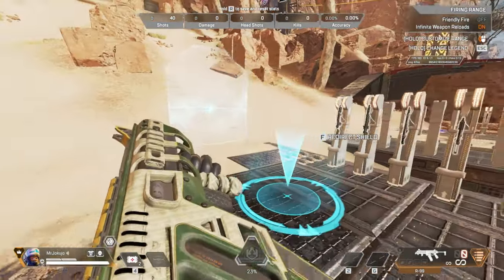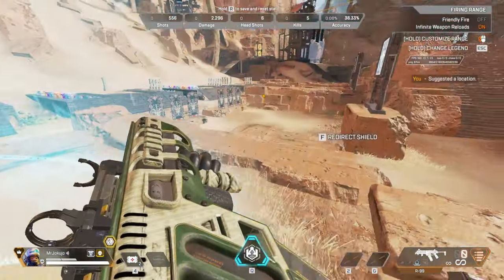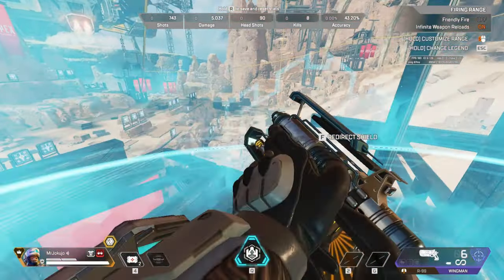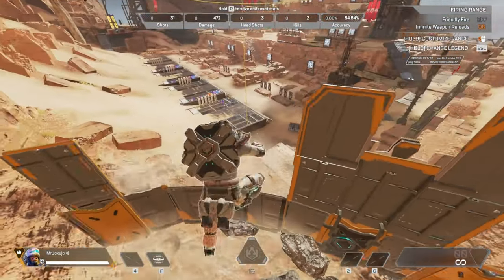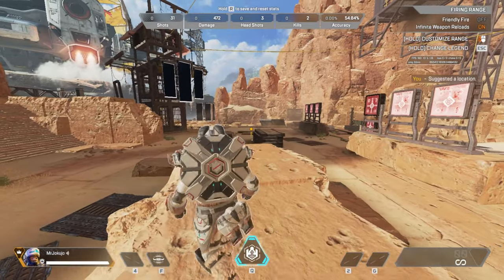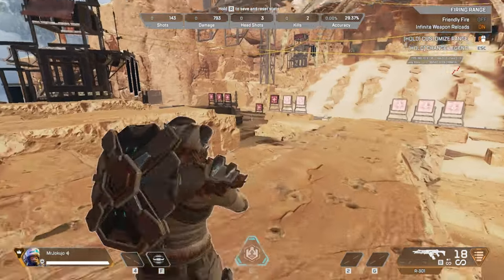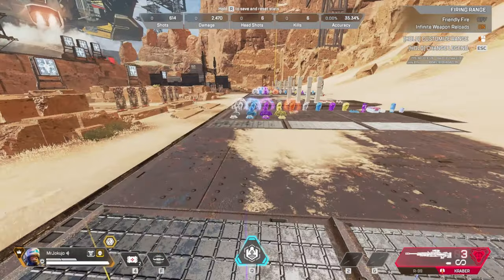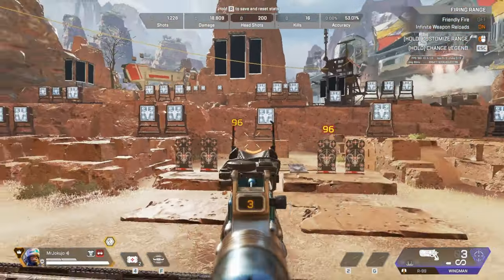5 Tips For Newcastle Players Before Season 17 Arrives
MrJokujo Highlights or Best Plays
~Keywords~
Apex Legends Season 17 | Mr Jokujo | Ranked | Rank | Newcastle main | pro player
~Tags~
~Notes~
Above Average Newcastle Main